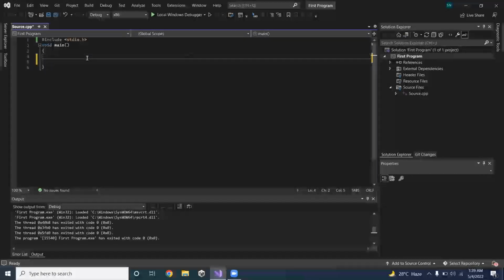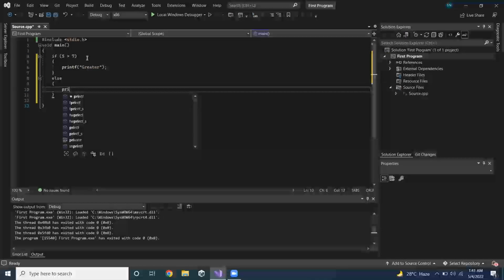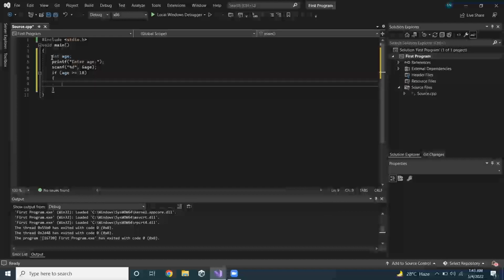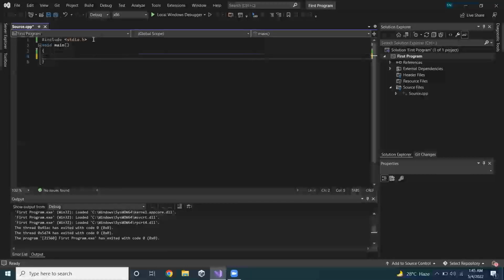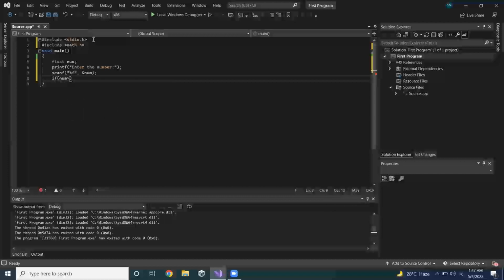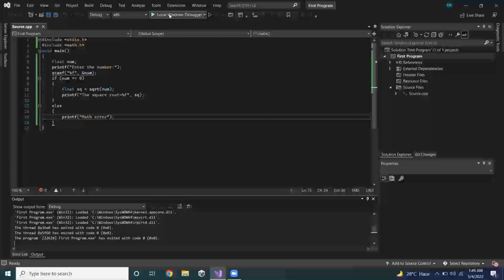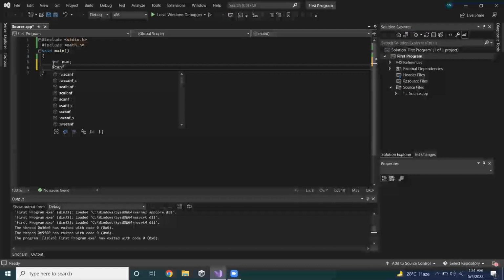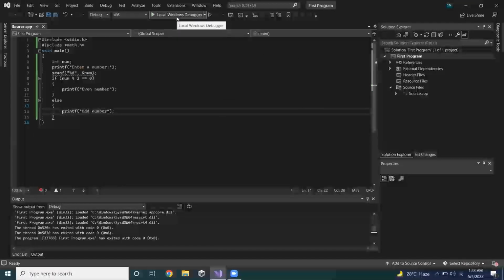Purpose, Syntax and examples of If else statement in C language | Tutorial # 13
In this video we are going to discuss about If Else statement in C language. We will discuss the syntax and purpose.
We will discuss the following programs.
Program to check whether a number is even or odd.
Program to calculate square root in C.